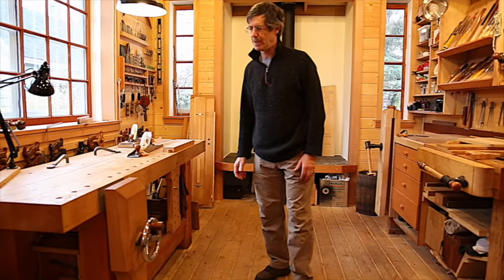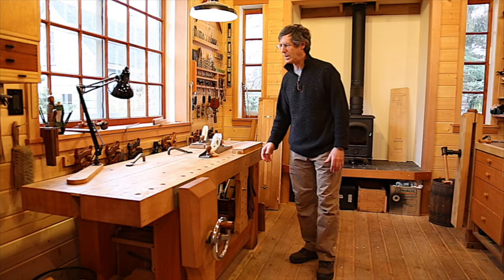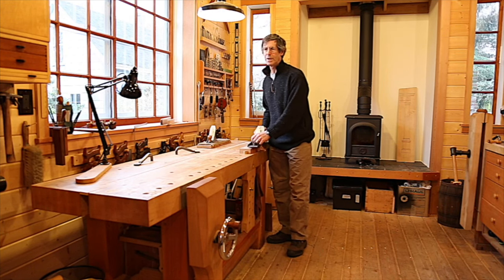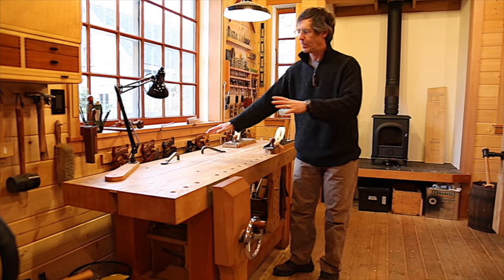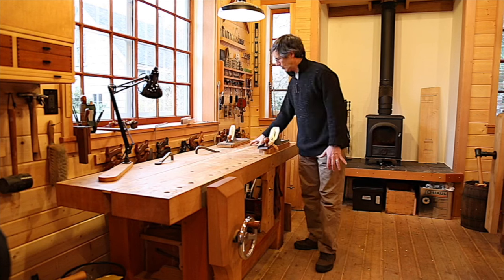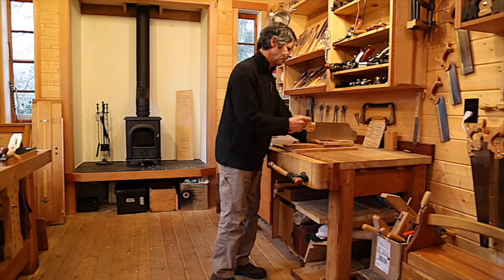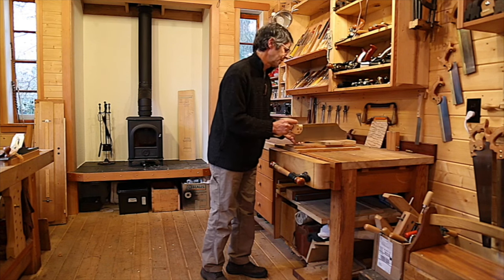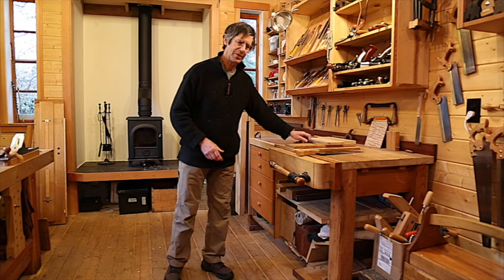Sizing Workbenches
You don't need a tape measure (i.e. numerical dimensions) to size a workbench. You just need you!